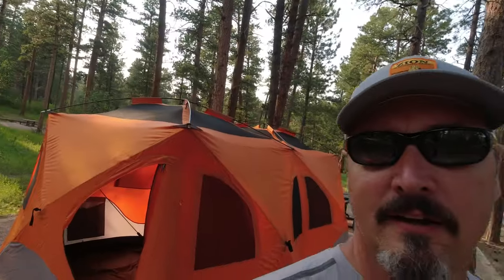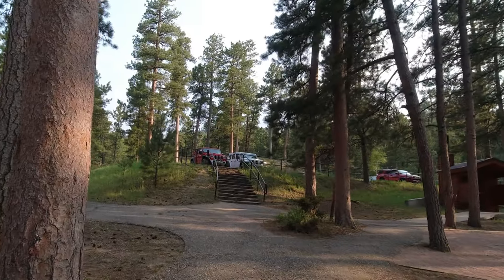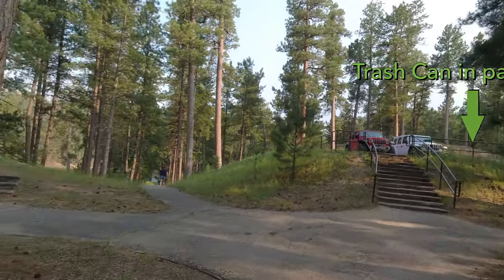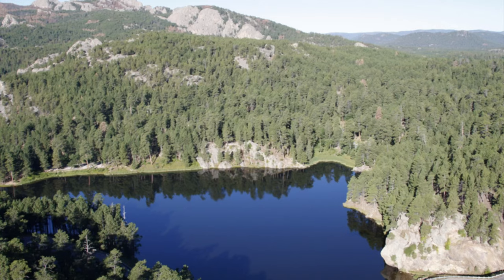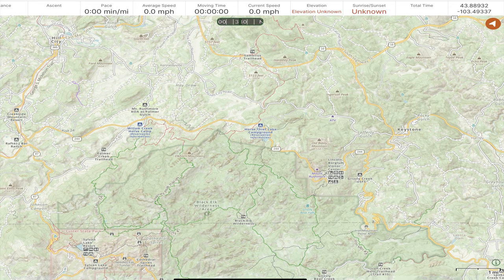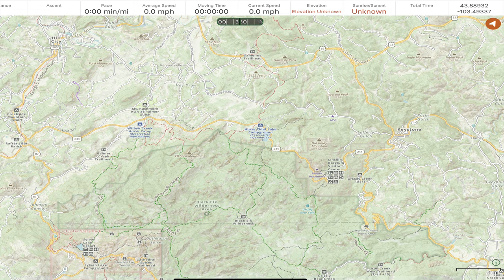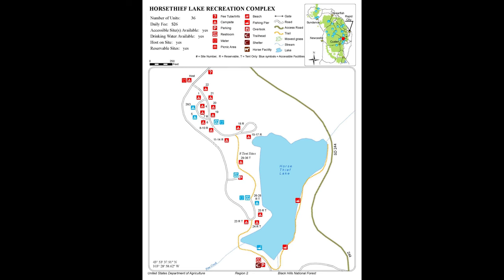Review-The Black Hills Horsethief Lake Campground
A quick review of our favorite campsite in Black Hills, South Dakota to date. There's dry tent camping all the way up to spots for RV's and it's convenient to all the tourist destinations in the region, including a trailhead to hiking a huge network of trails!